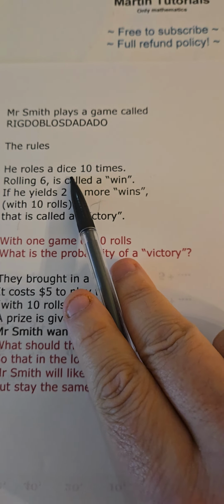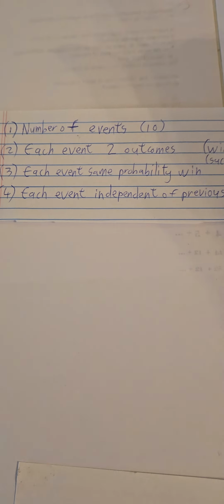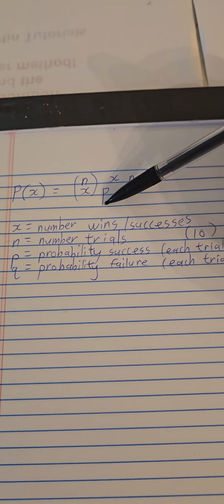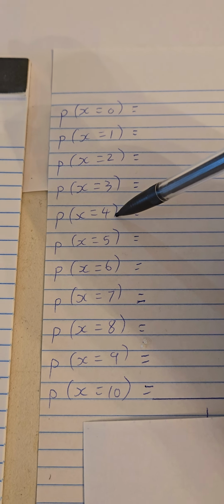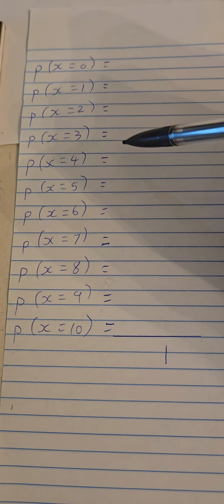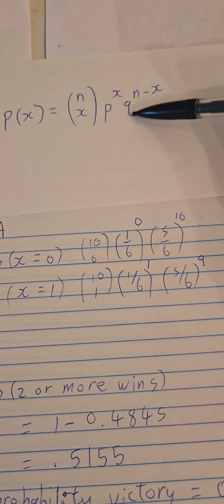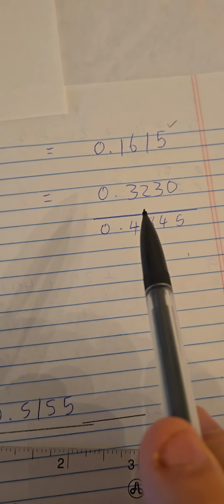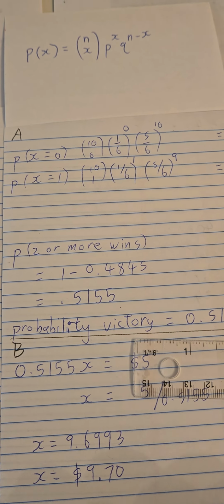Solving a fun Probability Puzzle (by Martin Tutorials)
Probability Puzzle: A Unique Challenge I Created - Test your skills with this original problem!"